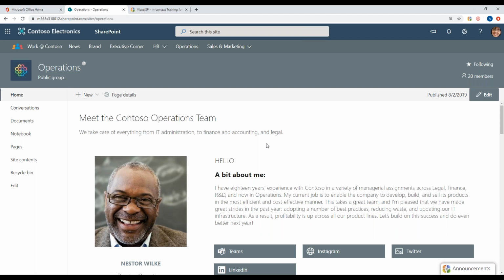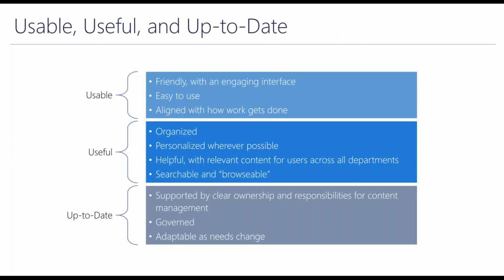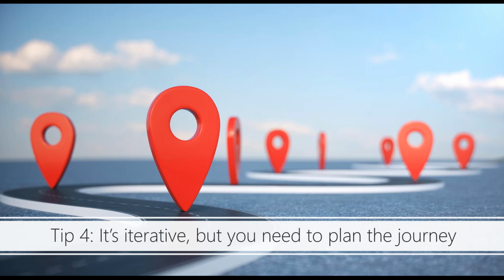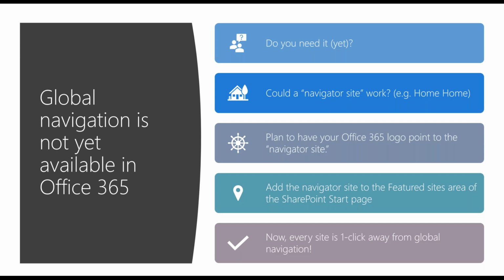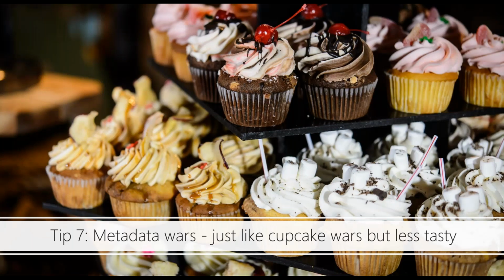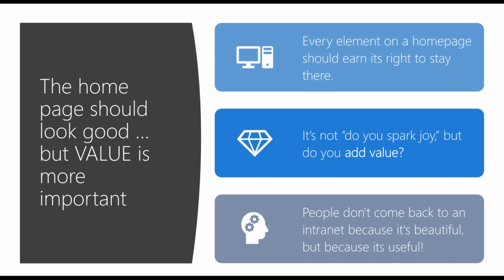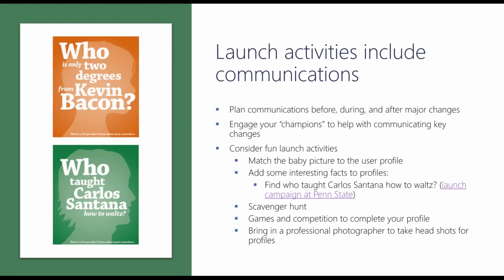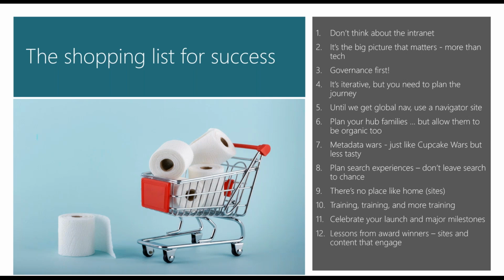Your Intranet Shopping List: Must Have Capabilities for Your Modern, Intelligent Intranet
If you are shopping for a new intranet, what capabilities do you need to have? If you are building a new intranet, what things do you need to think about to ensure that you deliver success?

If you are wondering about the answers to these questions, this session is for you! We’ll review a baker’s dozen of key concepts, ideas, capabilities, and planning tips to help ensure that your intranet drives value for everyone in the organization.